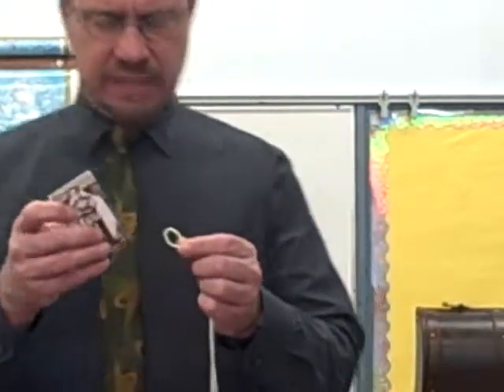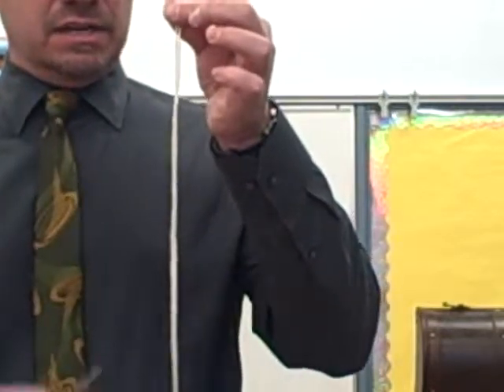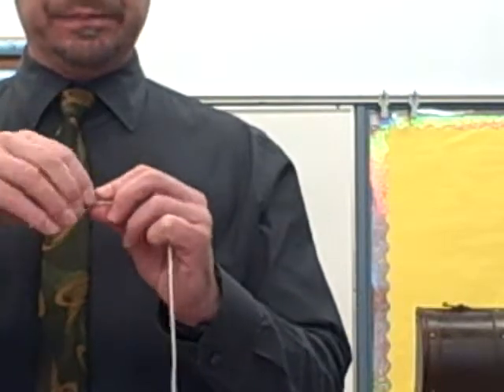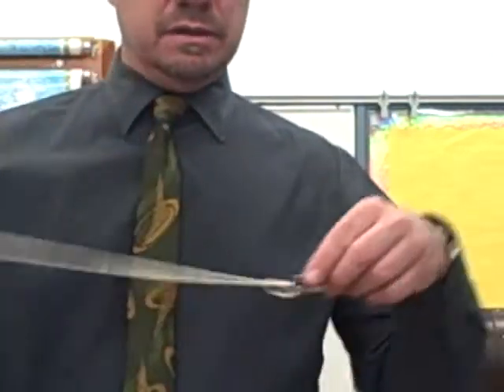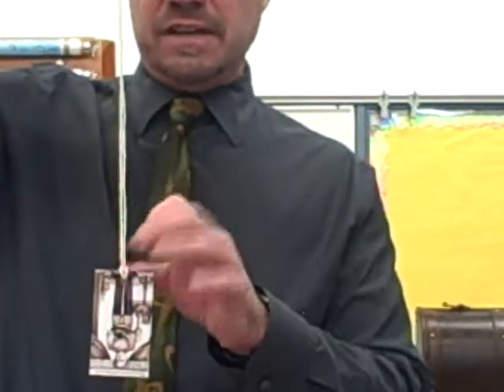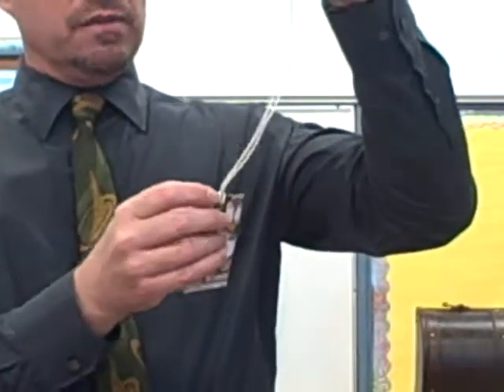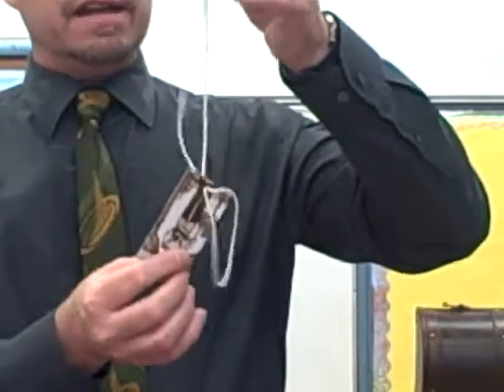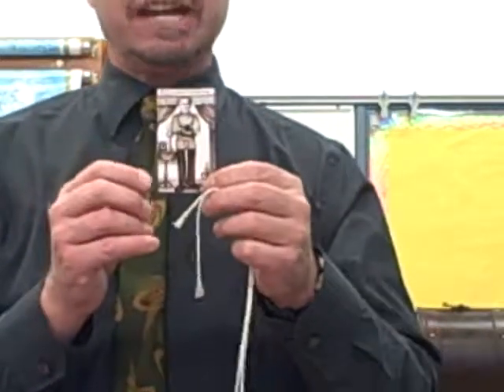Houdini Escape pt1